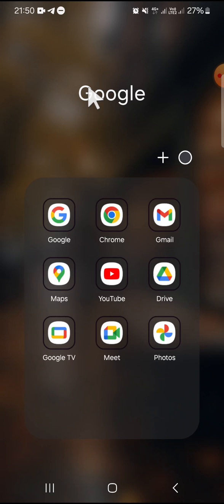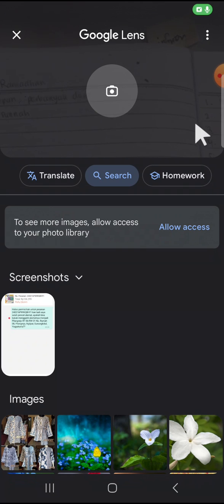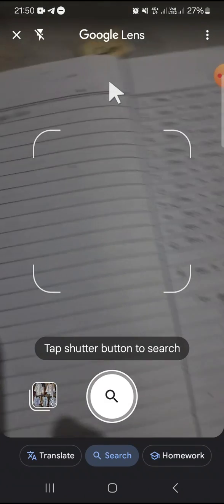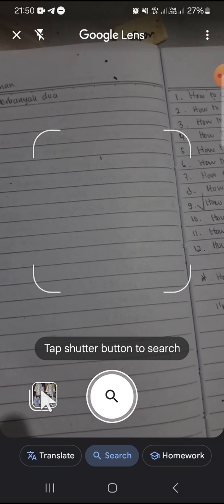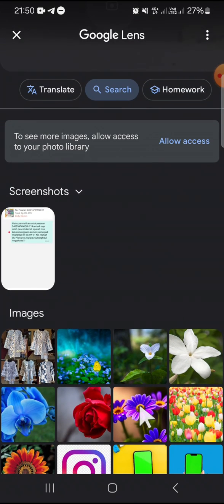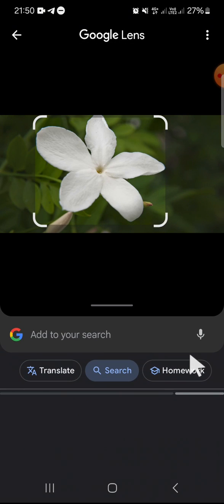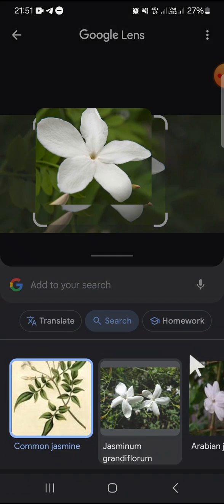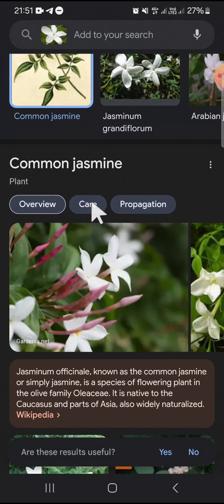Search by Image on Google! How Do You Search using Image Instead of Words with Google Lens?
Are you tired of typing out lengthy search queries? Say hello to the future of search with Google Lens! In this video, we'll show you how to harness the incredible capabilities of Search by Image on Google. With Google Lens, searching the web using images has never been easier. Whether you're trying to identify a landmark, find product information, or simply curious about the world around you, Google Lens puts the answers right at your fingertips.